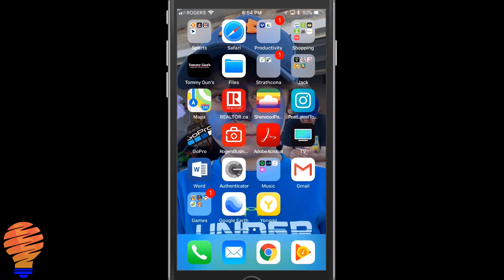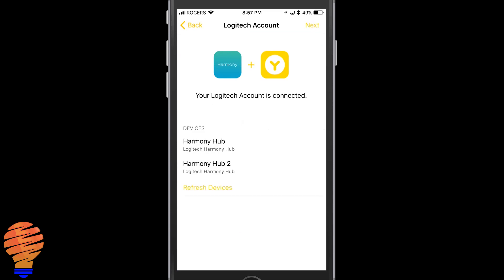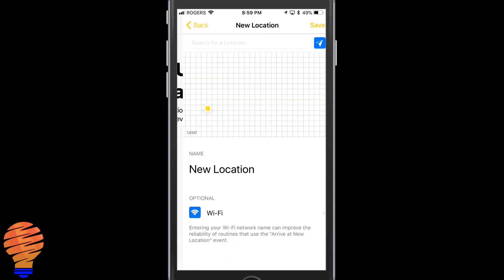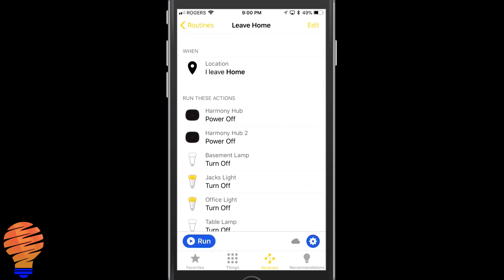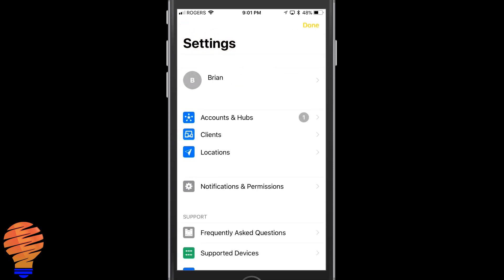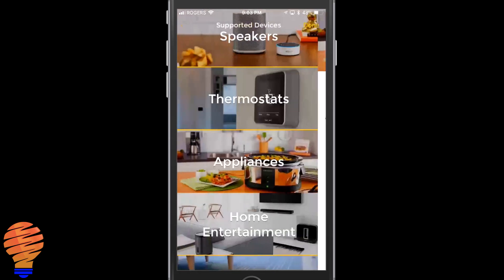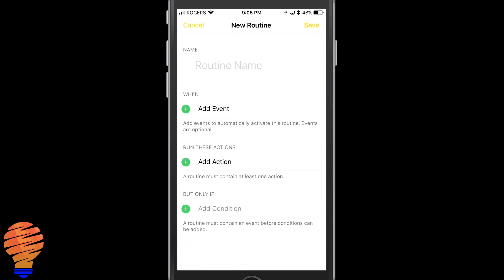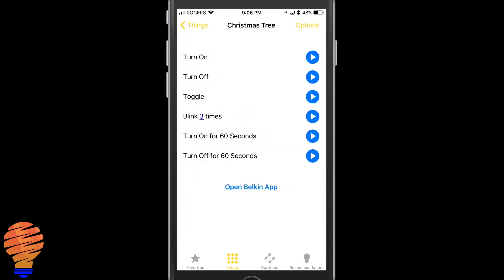Yonomi - Home Automation App on iPhone and Android - Setup and Uses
Yonomi is a home automation application on iOS or on Android that you can use to control your smart home products.  Everything from Harmony Hub, to Philips Hue, to Google Home and Amazon Alexa (Echo) is available, and there's even the capability to connect your Sonos speakers.

Yonomi allows you to connect these devices as "Things".  Those things can be turned on and off directly on the app, and certain items can be favorited.  From there, you use Things (and even your phone) to create routines. The routines have a number of components, including the event that triggers them, actions that are taken, and conditions that are required before the routine executes.

With this application, I love the fact that any number of things can be turned on or off within each routine.  I also love the condition based execution and the fact that you can have a routine without an event that causes it to trigger.  That means that you can cause routines to execute through a button or a third-party (as in, Google Home or Amazon Echo) hub.

All in all, this is a great app and I think it's one of my new favorites.  I will continue to explore this application and its capabilities, especially when it relates to the Sonos Speaker integration.

Brian